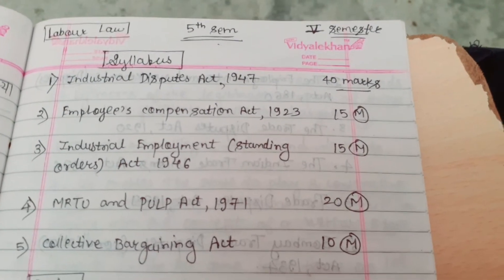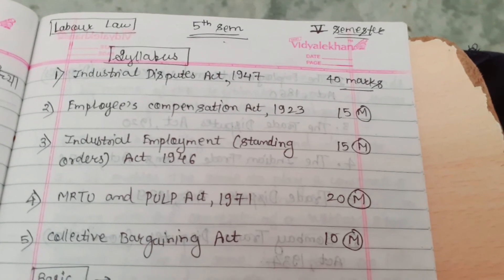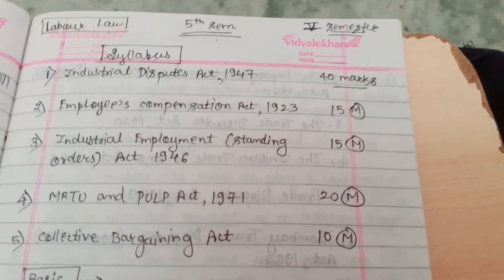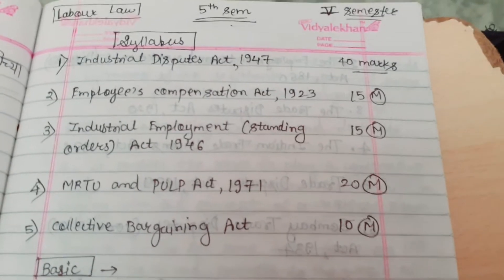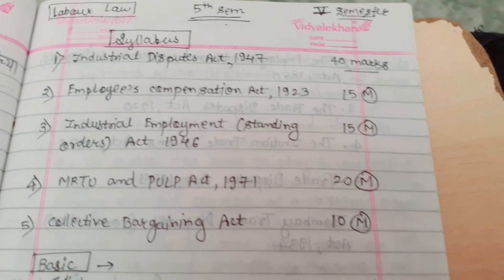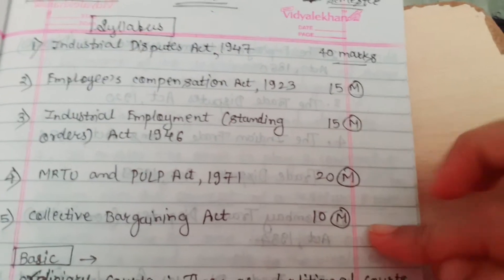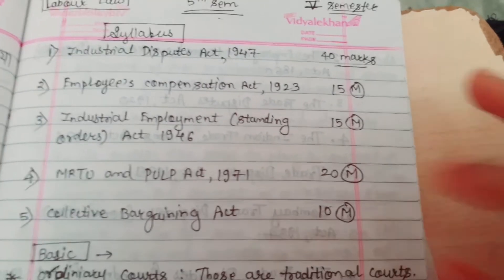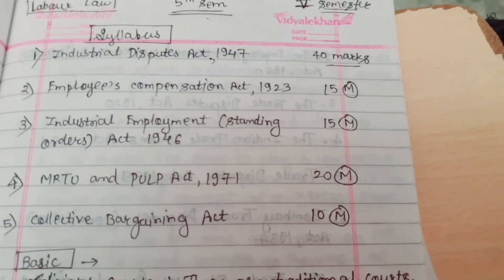Labour Law Syllabus (5th Semester)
Subject  = Labour Law

Syllabus 😃😃👍

Do Revision of this subject Daily, so you will not get stressed about it afterwards. 😄